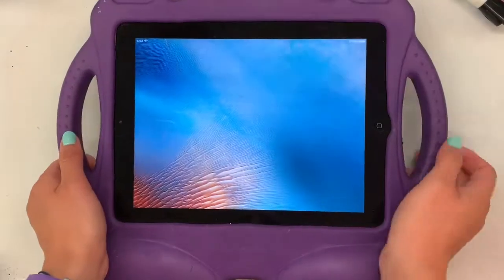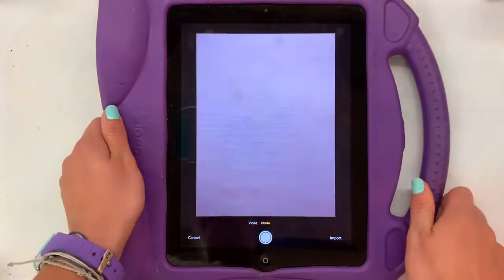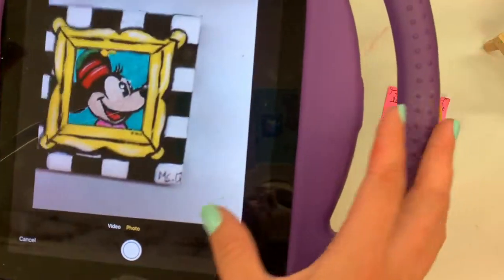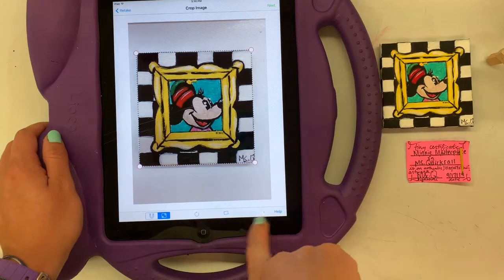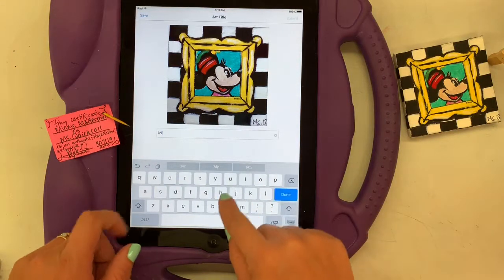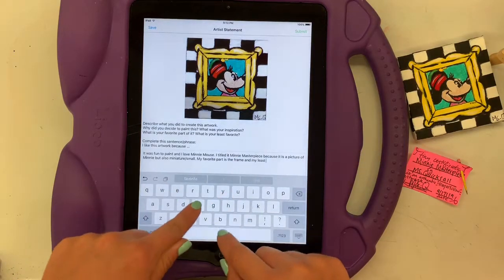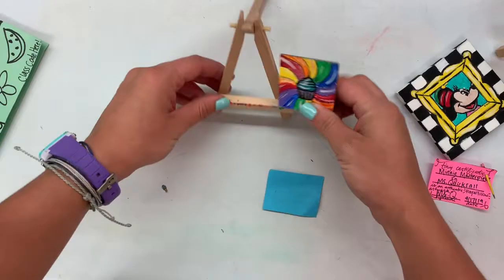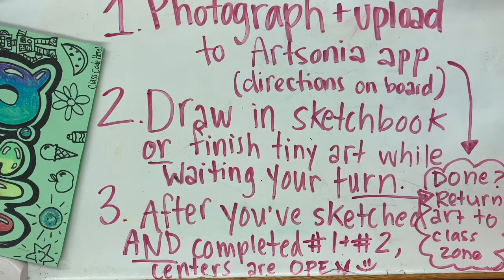Tiny Art Show Artsonia Upload Intro